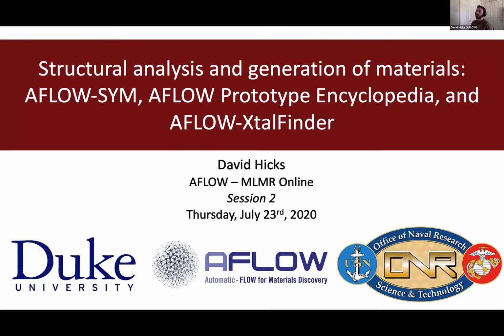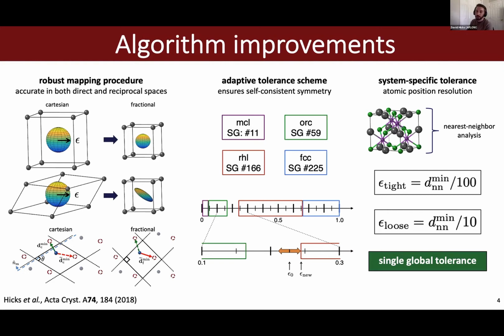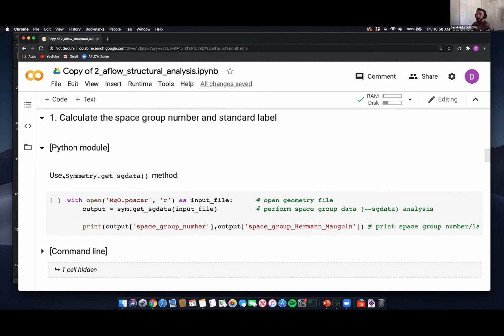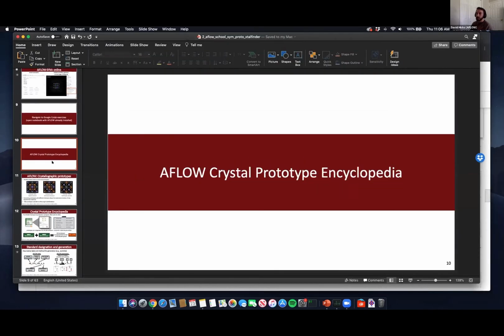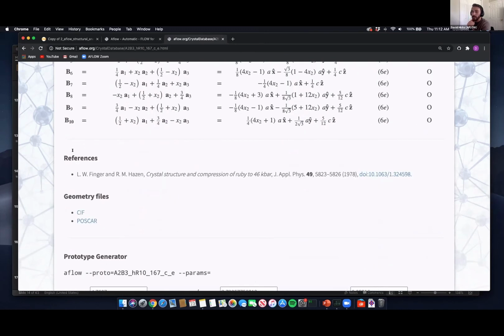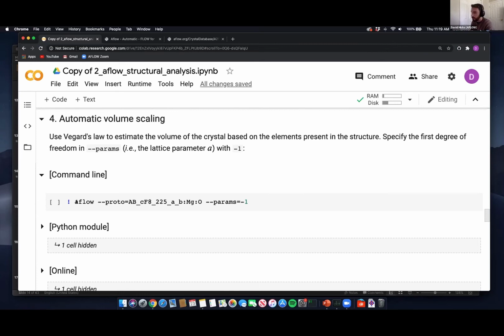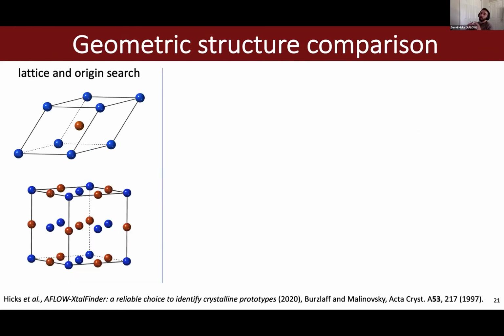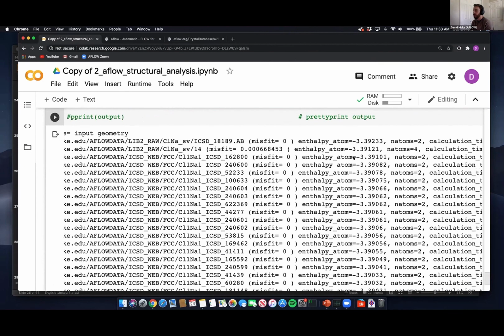AFLOW School @ MLMR 2020 Session 2: Structural analysis and prototyping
Machine Learning for Materials Research Bootcamp 2020

Topics covered:
- AFLOW-SYM module
- AFLOW-SYM Google Colab notebook
- AFLOW Crystal Prototypes (encyclopedia)
- AFLOW prototype generation in Google Colab notebook
- AFLOW-XtalFinder module
- AFLOW-XtalFinder Google Colab notebook

Presenter: Dr. David Hicks
Date recorded: Thursday, July 23, 2020